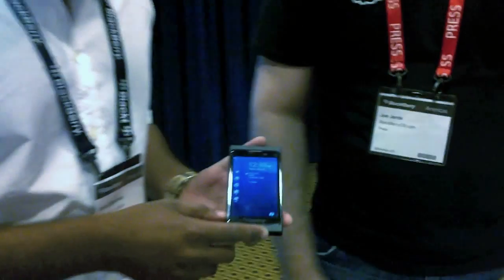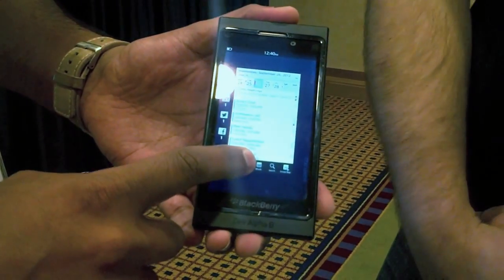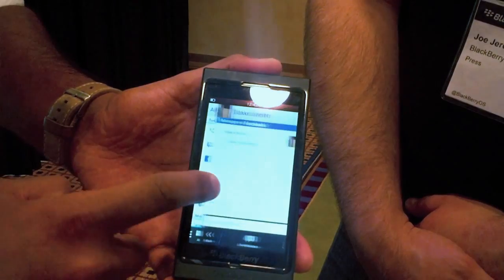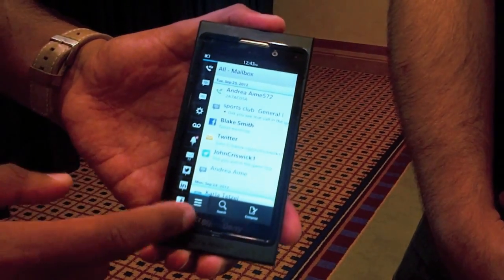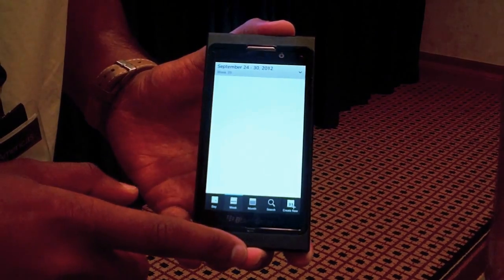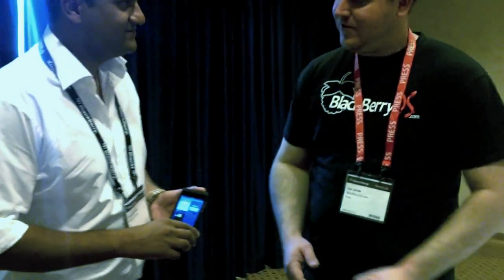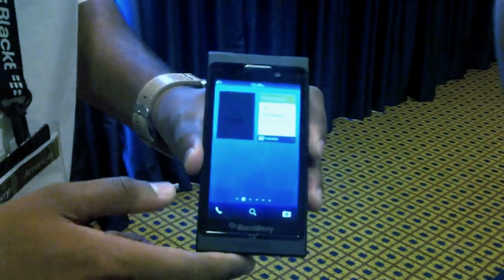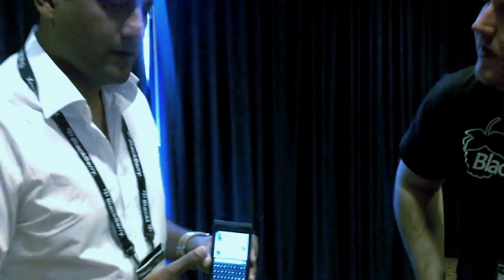BlackBerry 10 OS Demo of BBM, Calendar, Contacts, Messages & More!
Watch as Vivek Bhardwaj, Head of Software Portfolio at RIM, gives us a demo of the new BlackBerry 10 OS at BlackBerry Jam Americas 2012. Vivek goes over BBM, Contacts, Calendar, Messages, and the UI navigation experience of this new mobile computing operating system.